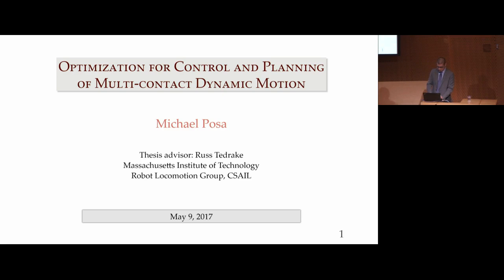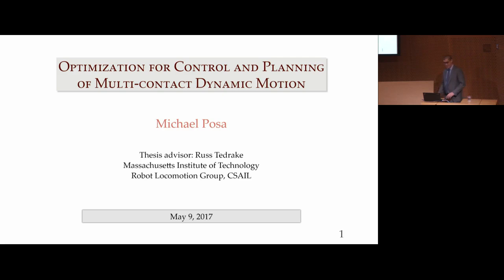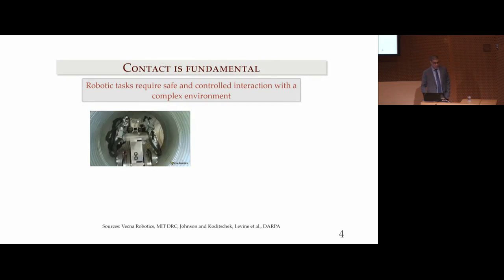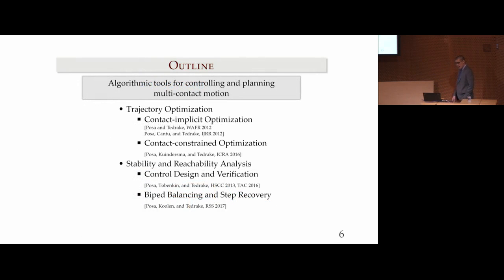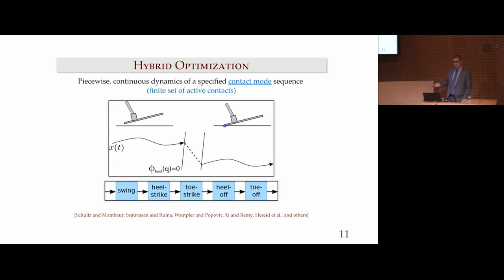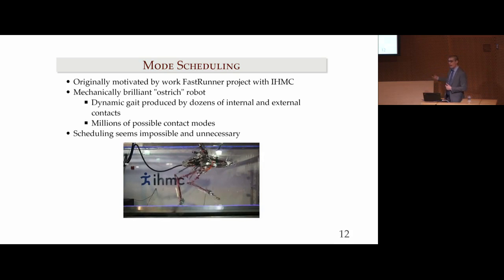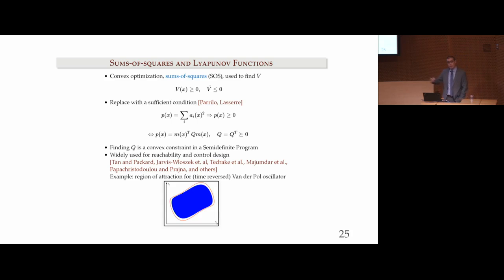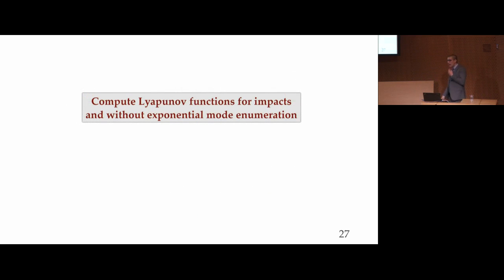Optimization for Control and Planning of Multi-contact Dynamic Motion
The fundamental promise of robotics centers on the ability to productively interact with a complex and changing world. Yet, current robots are largely limited to basic tasks in structured environments and act slowly and cautiously, afraid of incidental contact. In this thesis, we consider a class of control and planning problems for robots dynamically interacting with their environment. We address challenges that arise from non-smooth motions induced by contact, where discontinuities result from impact events and frictional forces. First, we examine the problem of trajectory optimization in contact-rich environments, and present two algorithms for synthesizing motions which make and break contact. The novel contact-implicit trajectory optimization algorithm lifts the problem and reasons over the set of possible contacts forces. In doing so, we eliminate the requirement for an a priori sequencing of the active contacts, and avoid explicit combinatorial complexity. We also introduce a direct collocation algorithm for optimizing high-accuracy trajectories, given an arbitrary contact schedule. This approach eliminates drift in the numerical integration of contact constraints, even when constraints result in closed kinematic chains and require non-minimal coordinates.

Second, this thesis concerns questions of control synthesis and provable stability verification of a robot making and breaking contact. To verify stability, we introduce an algorithm for discovering polynomial Lyapunov functions, where the system dynamics include impacts and friction. We leverage the measure differential inclusion representation of non-smooth contact mechanics to efficiently optimize over Lyapunov functions in multi-contact settings. Since avoiding hazardous falls is a primary necessity for bipedal walking robots, we use similar tools to characterize the capabilities of multiple simple models used for balancing and push recovery. Using the notions of barrier functions and occupation measures, we explicitly bound the set of disturbances from which a robot can recover by balancing or stepping.

The primary contributions of this thesis are computational in nature, and we heavily leverage modern approaches to both general nonlinear programming and convex optimization.  Sums-of-squares, an approach to polynomial optimization utilizing semidefinite programming, plays a central role in our methods for formal stability analysis.